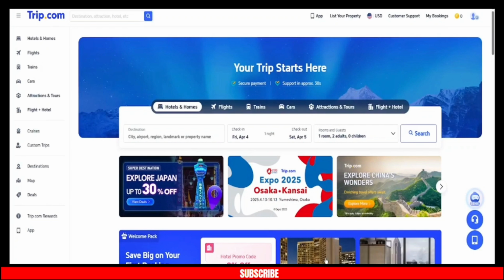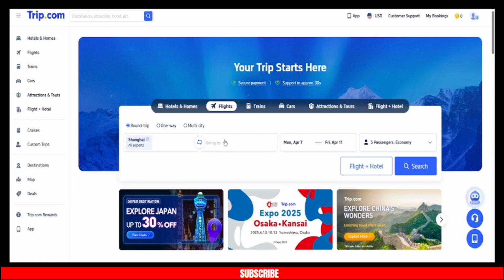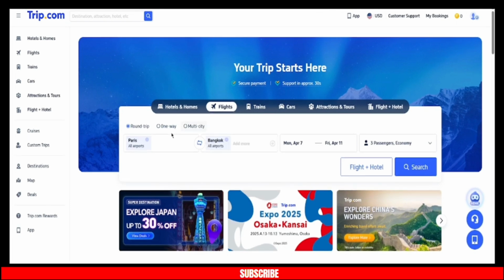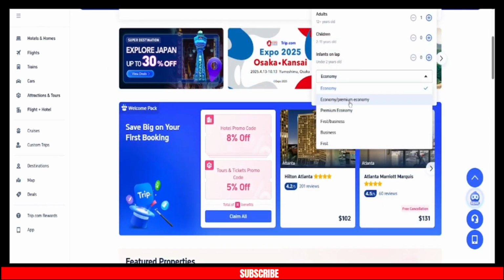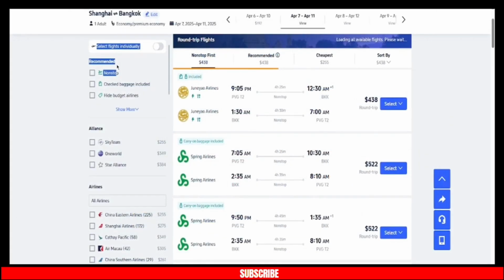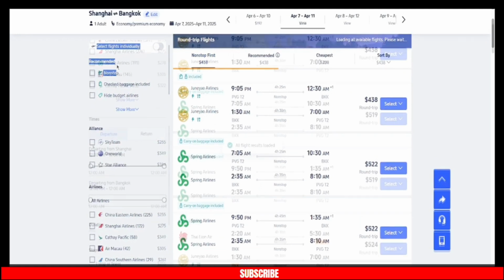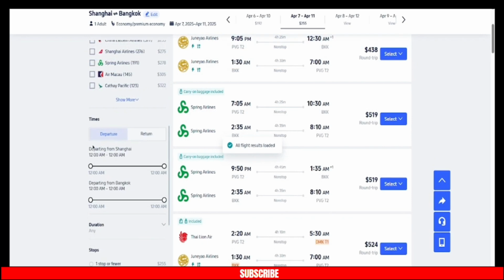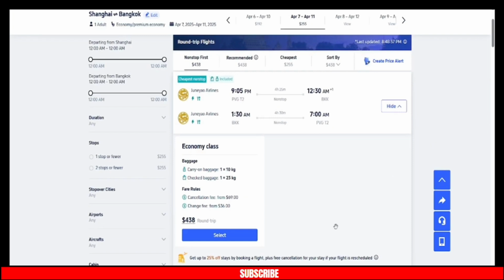How to Book Online Flights from Trip.com | Trip.com Flight Booking Guide 2025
Learn how to book cheap flights online using Trip.com with this complete step-by-step flight booking guide. Discover how to search routes, filter best ticket prices, and reserve your airline tickets easily.

✈️ Planning a trip or need travel assistance? Hire top-rated travel planners, itinerary creators, and virtual assistants on Fiverr

📌 TIMESTAMPS:
00:00 - Introduction: How to Book Online Flights on Trip.com
00:09 - Accessing Trip.com Flight Search & Selecting Destinations
00:18 - Choosing Dates, Number of Passengers & Seat Class
00:28 - Filtering & Selecting Cheap Flight Results
00:48 - Entering Passenger Information & Reviewing Details
01:00 - Trip.com Terms & Completing Flight Ticket Reservation

🔎 SEARCHABLE TERMS / KEYWORDS:
how to book flights on trip.com
how to buy air tickets online
trip com cheap flights guide
how to reserve airline tickets online
online flight booking step by step
cheap international flight tickets booking